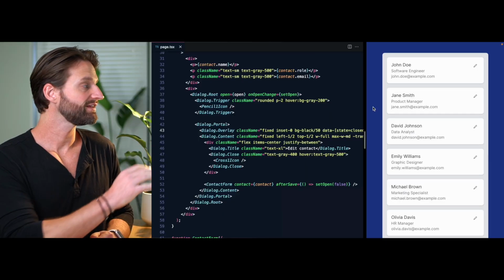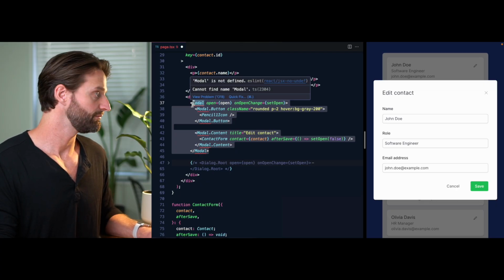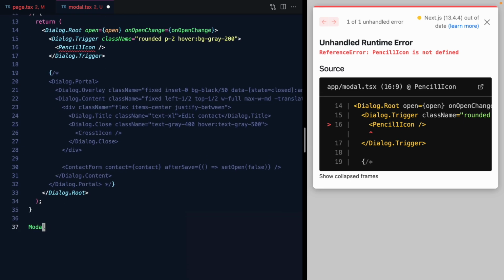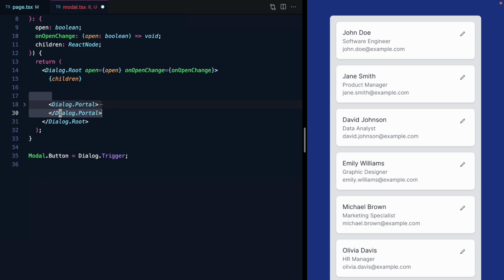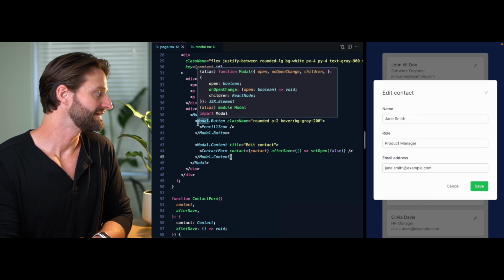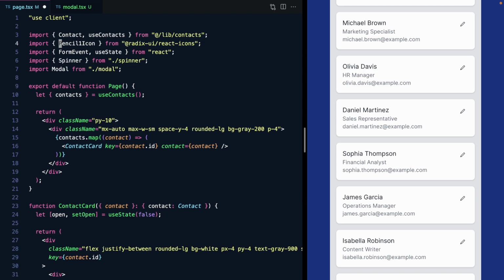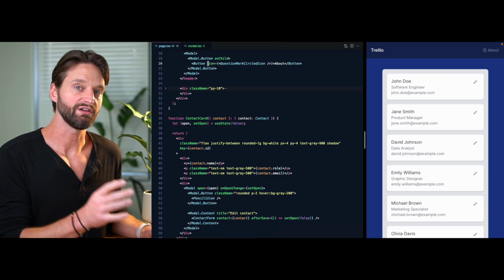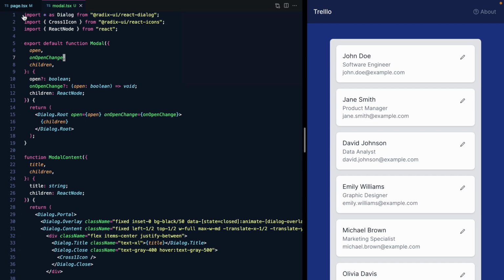Reusable Modals with Radix UI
Learn how to refactor a customized Radix Dialog into a reusable Modal component.

This is Part 3 of a series in collaboration with WorkOS.
Part 3: Reusable Modals with Radix UI

🕐 TIMESTAMPS
0:00 - Intro
2:13 - Implementing Modal
3:49 - Implementing Modal.Button
5:03 - How to think about slots
6:23 - Implementing Modal.Content
8:41 - Implementing Modal.Close
10:38 - Reusing our new Modal
13:24 - Outro